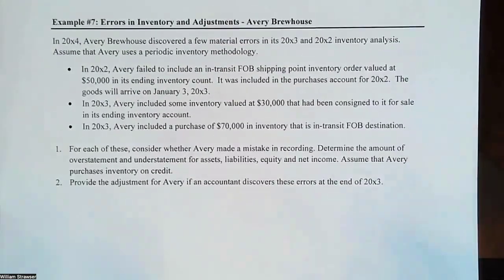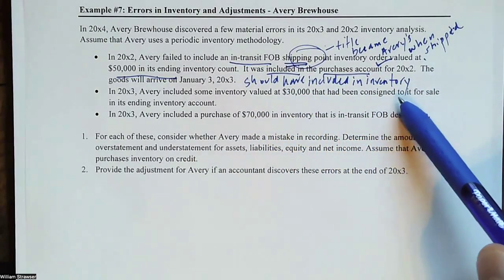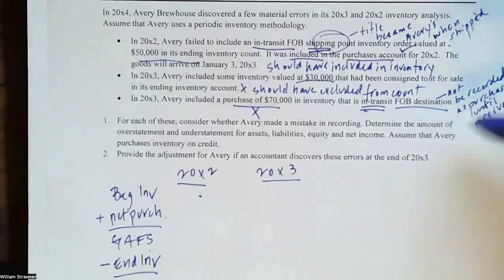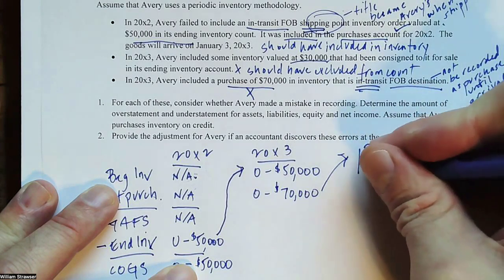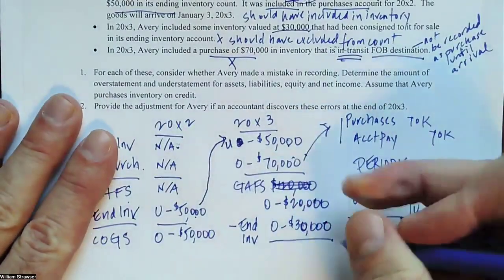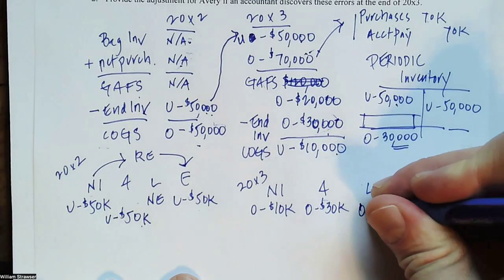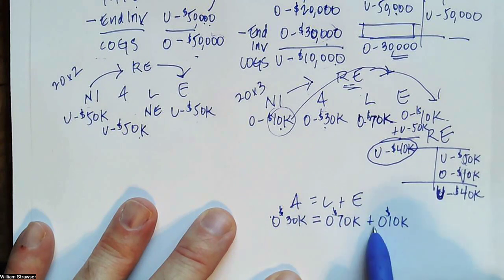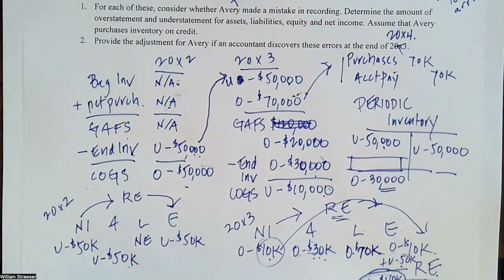Chapter 9 Problems - Example 7 (Inventory Errors)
Works an inventory error problem with two years affected. Illustrates how inventory errors can build within an accounting system.